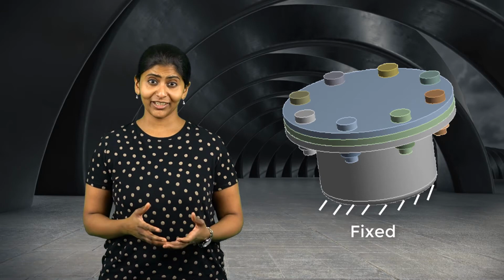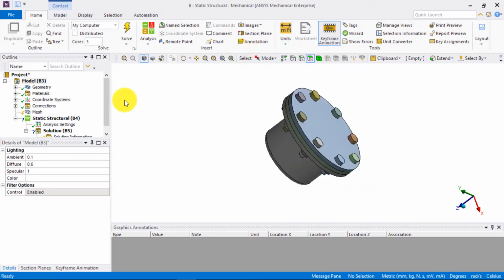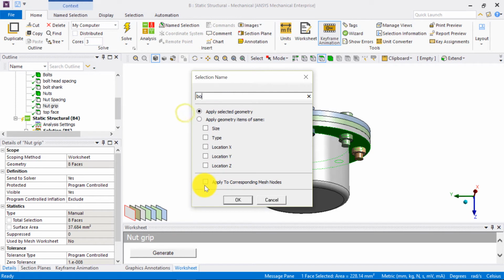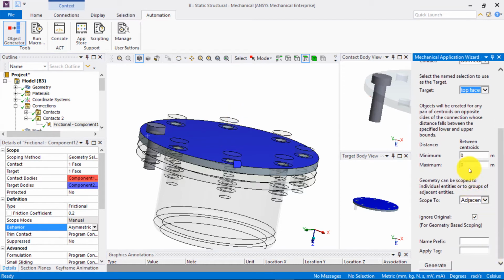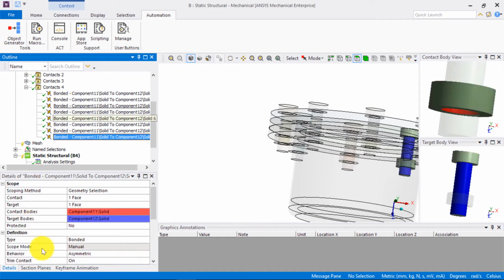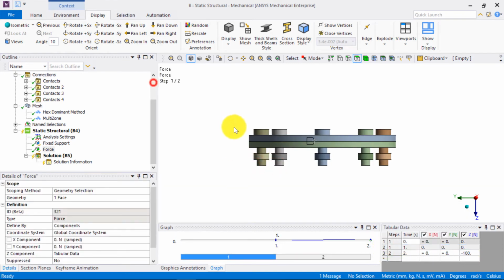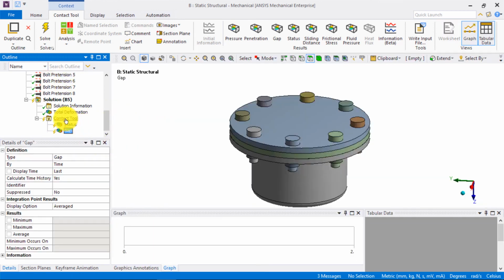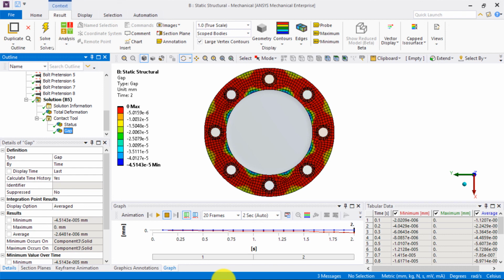Bolt and Preload model in simulation - Ansys